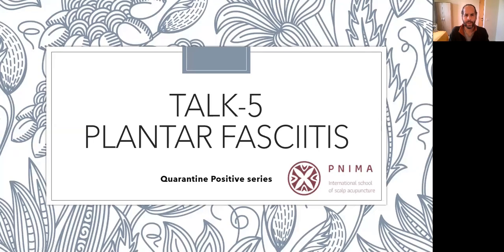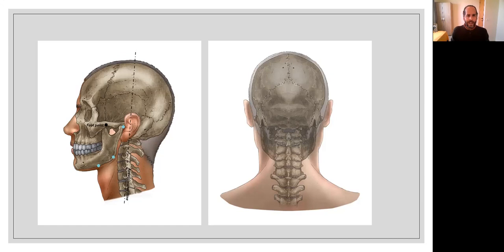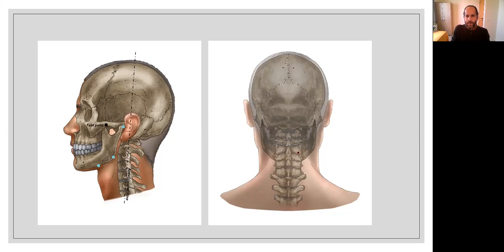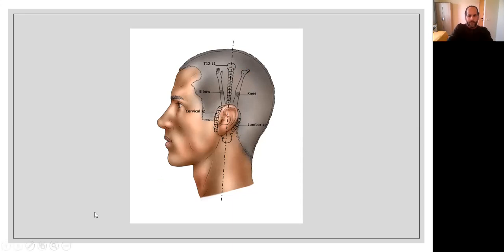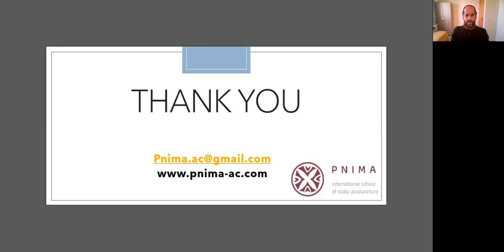Talk-5/ Scalp acupuncture for plantar fasciitis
this video is for learning only.
and the points showed in the video or to be used by certified practices in the field of acupuncture.